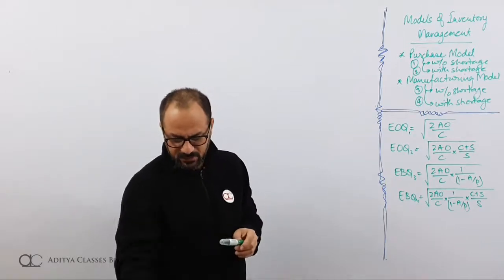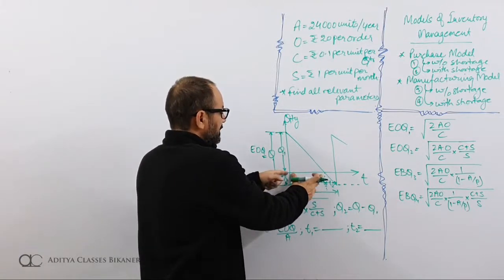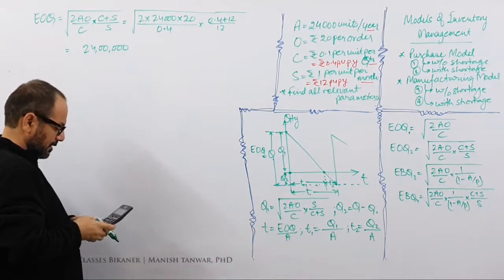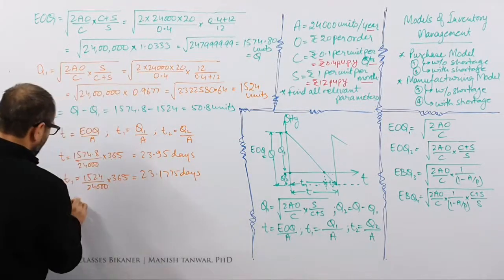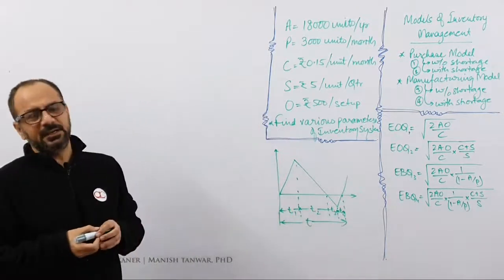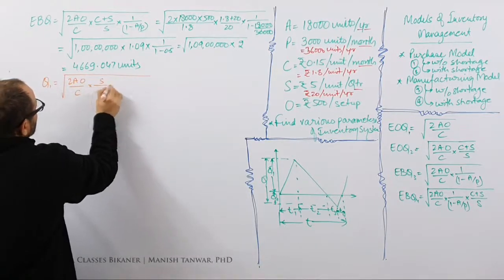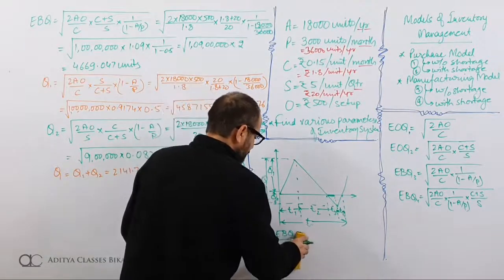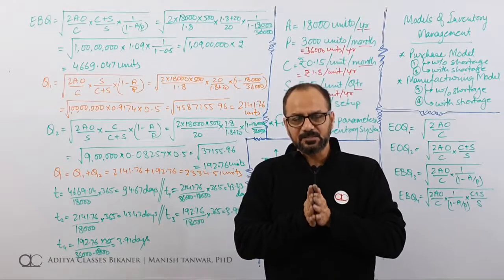Inv-9 | Example of Purchase Model and Manufacturing Model without Shortage in Inventory Management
We take up solved examples in this questions to understand Purchase Model and Manufacturing Model with Shortage in Inventory Management. We also learn how to identify which model is the question from and how to determine all relevant parameters of an Inventory model.